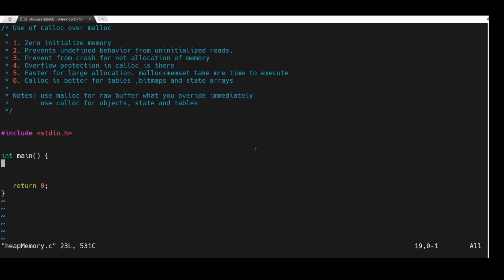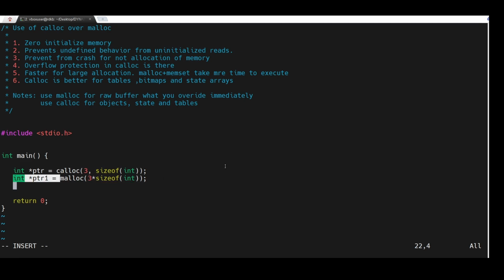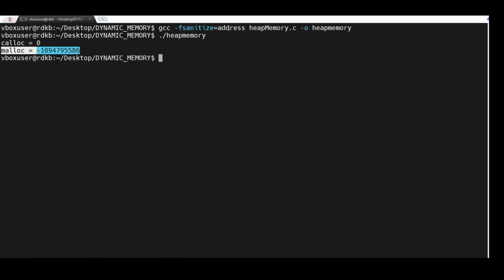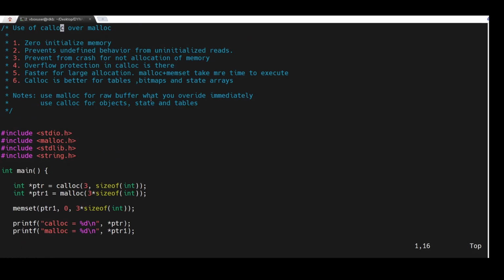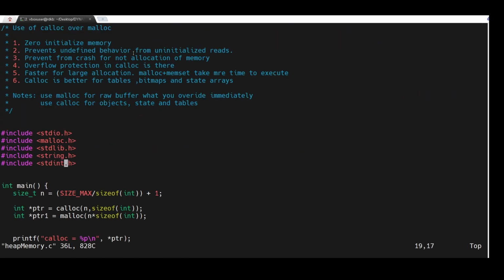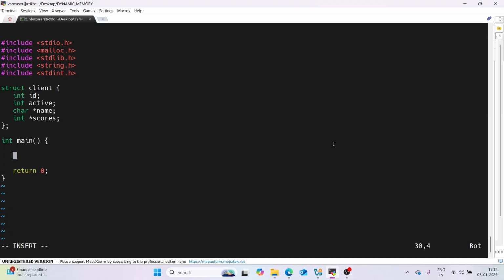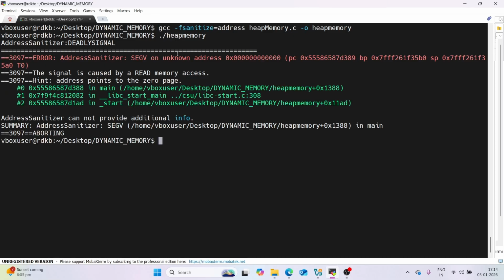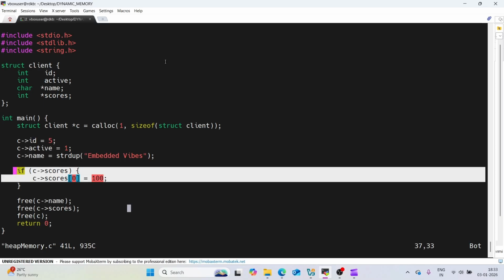when to use malloc vs calloc in C programming? 🤔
Confused about when to use malloc vs calloc in C programming? 🤔 This video explains the key differences between malloc and calloc, two essential functions for dynamic memory allocation in C.

📌 What you’ll learn:

What dynamic memory allocation is in C
How malloc works (memory allocation without initialization)
How calloc works (memory allocation with zero initialization)
Syntax and usage examples for both functions
Performance considerations and when to use each
Common mistakes and how to avoid memory leaks
Practical coding examples with arrays and structures

💡 By the end of this video, you’ll know exactly when to choose malloc or calloc for your C projects.